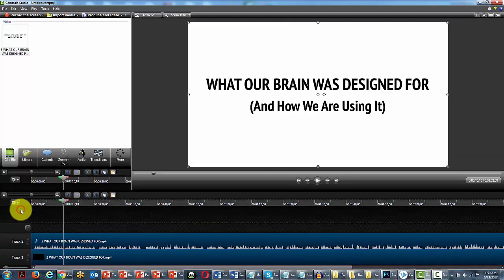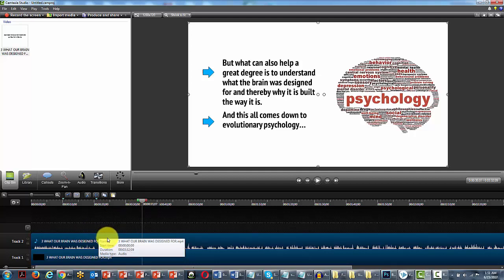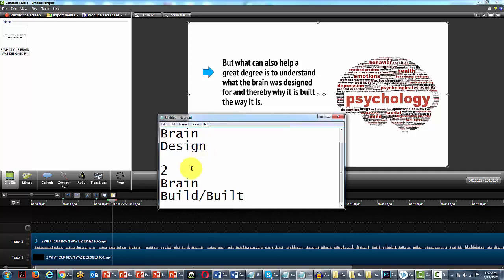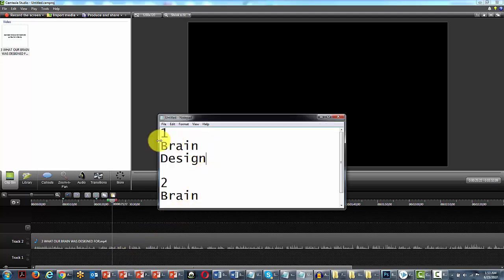14-Turning Existing PLR Video Into Audio For Animated Video-The Animation Playbook